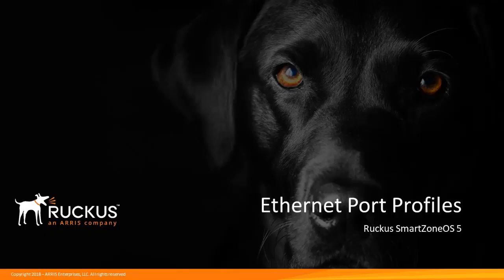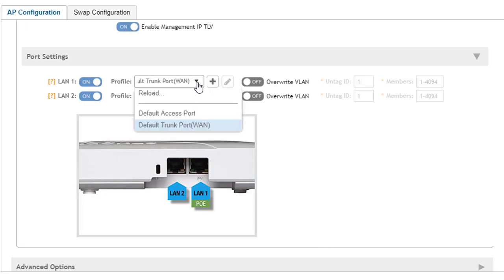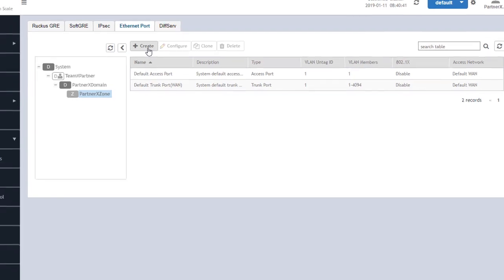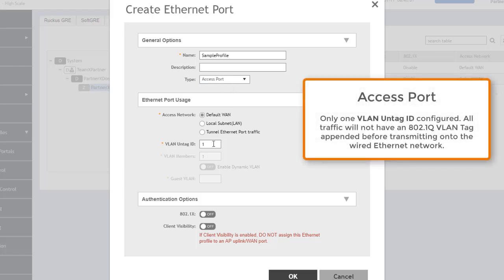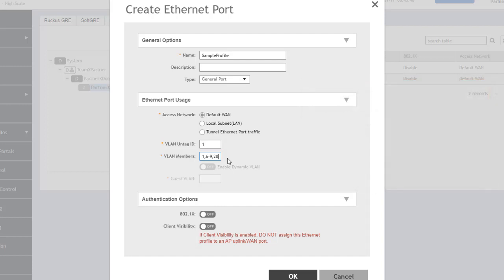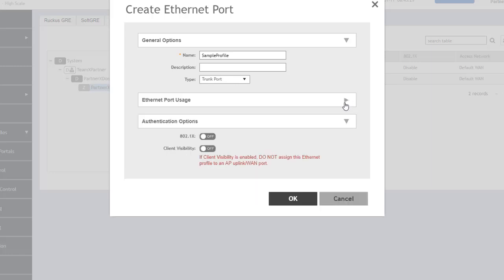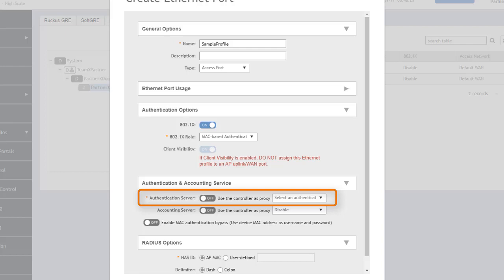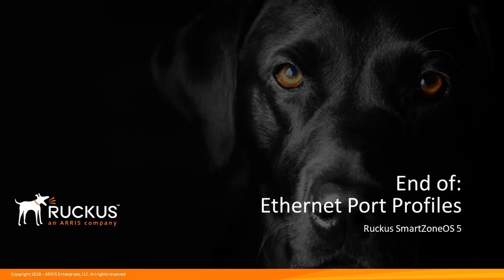Ruckus SmartZoneOS5 Administrator Demonstration: Ethernet Port Profiles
This video series covers the functionality of SmartZoneOS5 along with the basic configuration of many aspects of the controller. This video describes the configuration of the Ethernet port profiles on an access point using the SmartZone network controller running SmartZoneOS5.